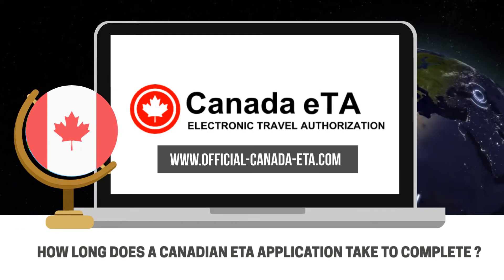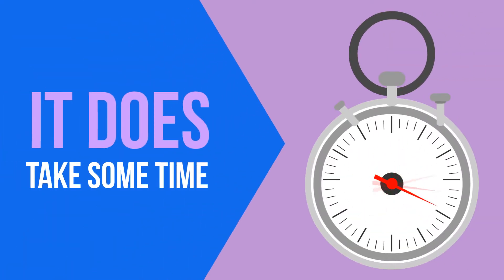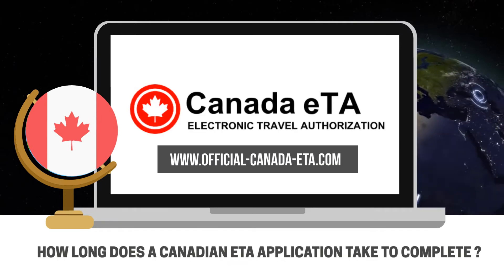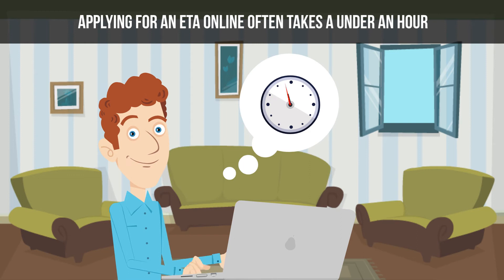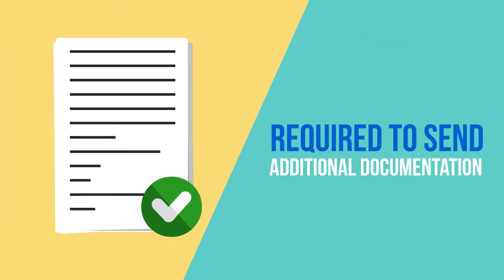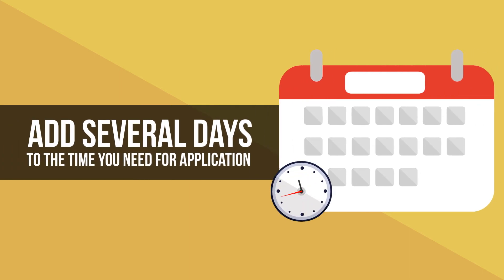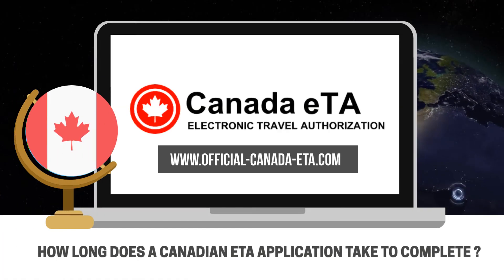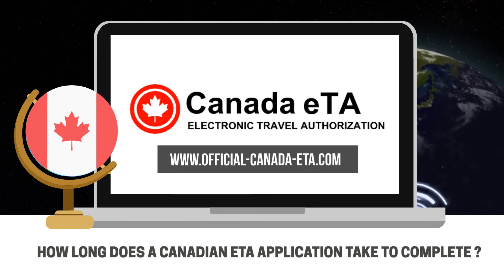How much time is needed to complete a Canadian eTA application?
Filling out visa forms can be time consuming. Although the Canadian eTA is no exception, there are a number of factors to be mindful of to ensure you spend your time as efficiently as possible. This one minute video goes over the essentials for managing your eTA application time wisely.